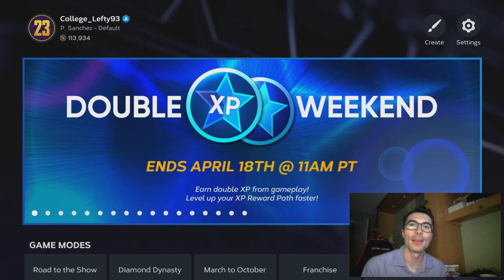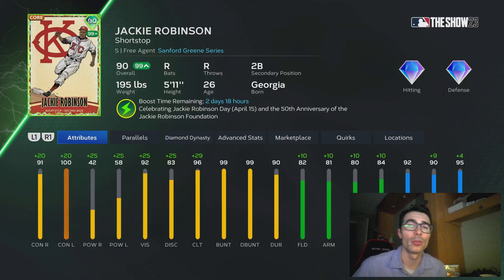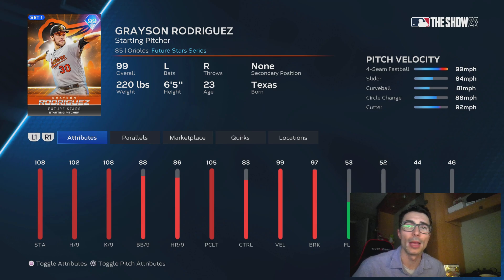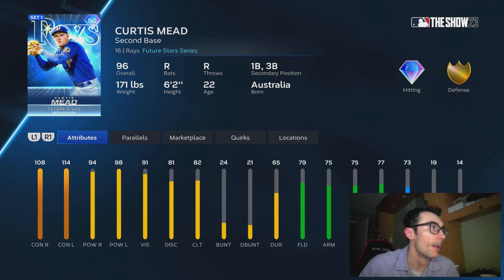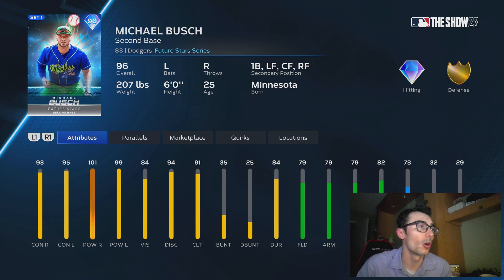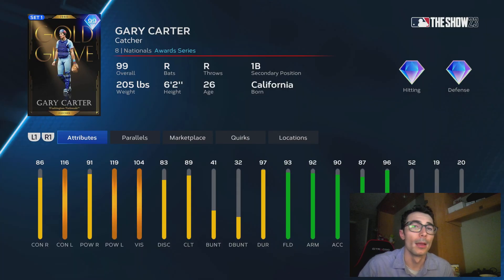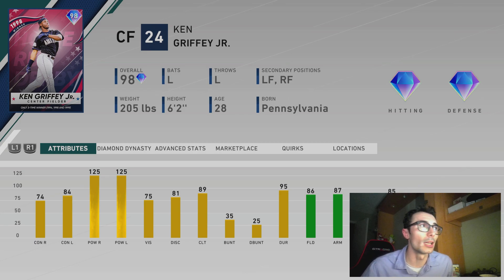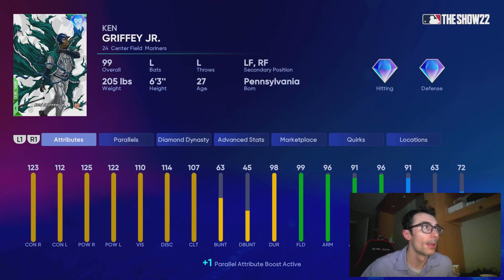*NEW PACKS* DOUBLE XP! SUPERCHARGED JACKIE ROBINSON! *NEW* KEN GRIFFEY JR COMING SOON!